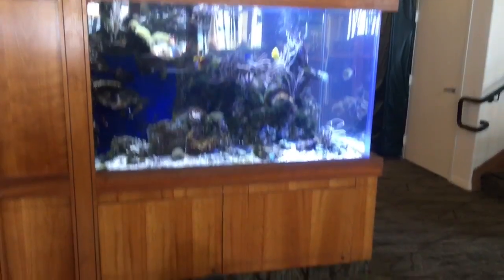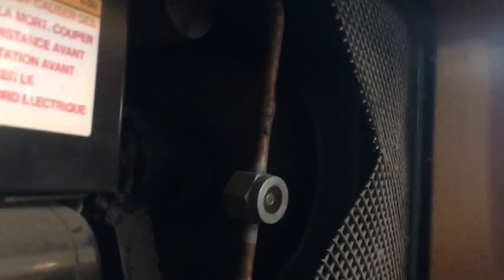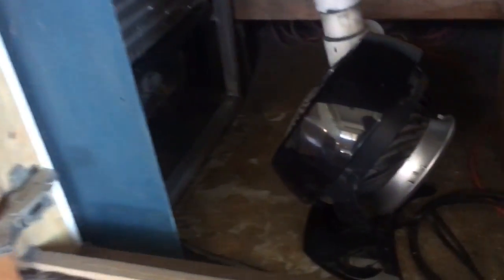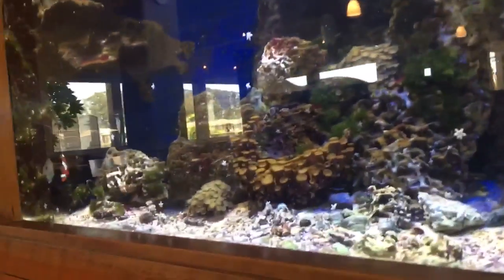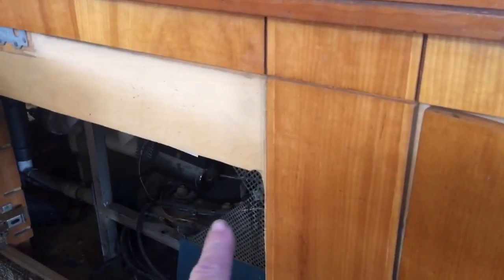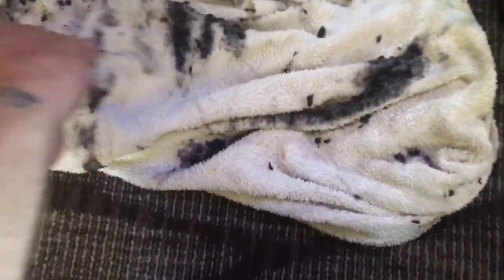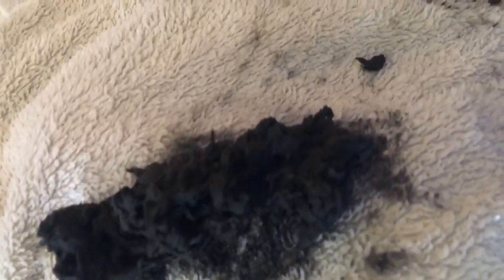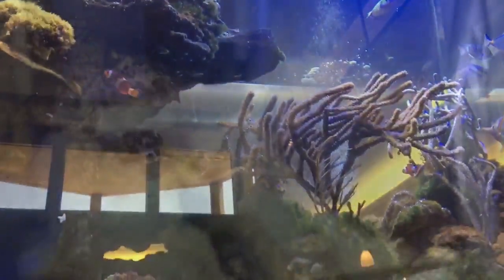Aquarium refrigeration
Repair a refer unit on an aquarium.